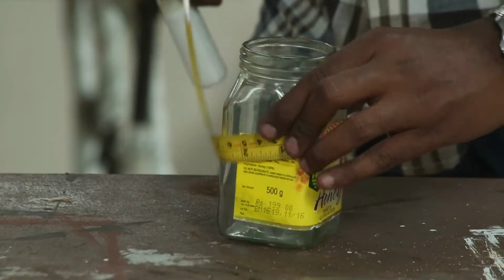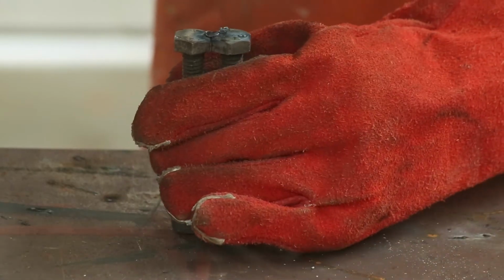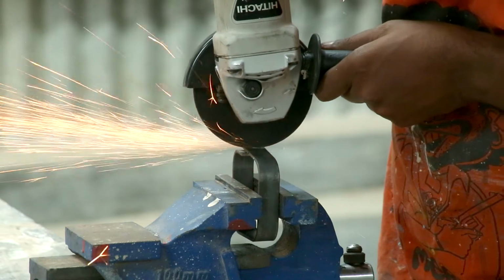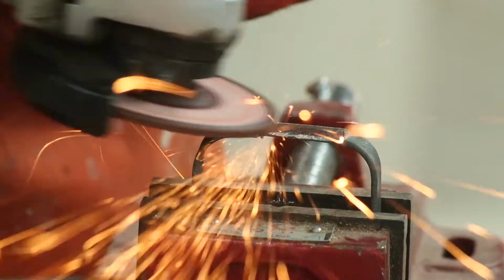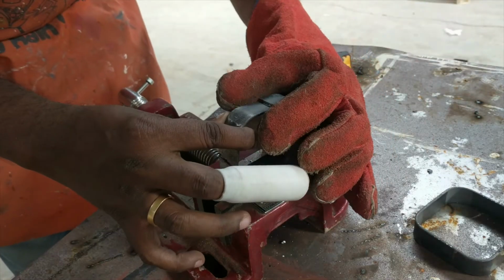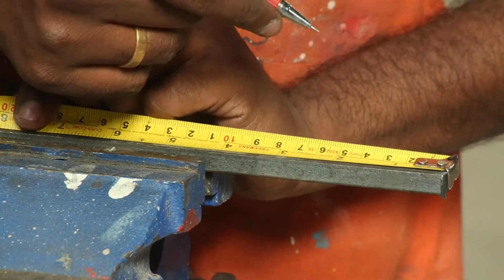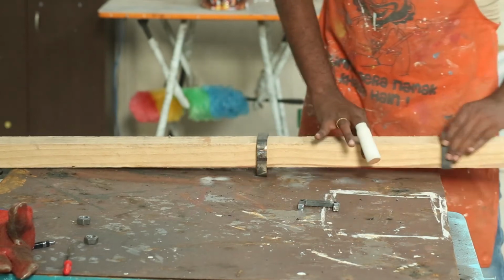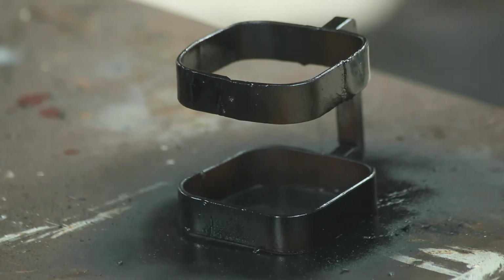Upcycling Glass Jar to Beer Mug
Make something out of anything. All that is required is some creativity and lots of time. Here is my take on upcycling some glass jars.

MORE PROJECTS TUTORIALS and POSTS